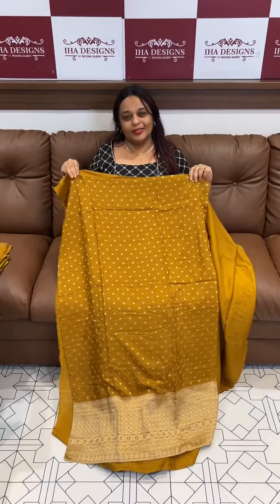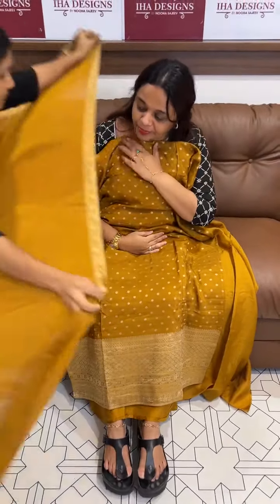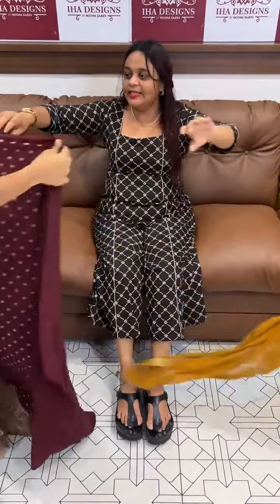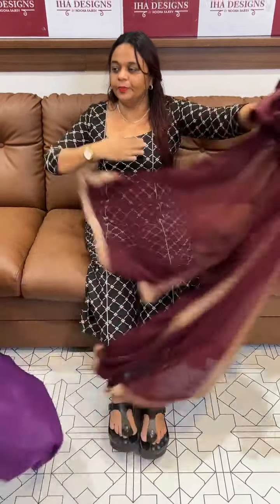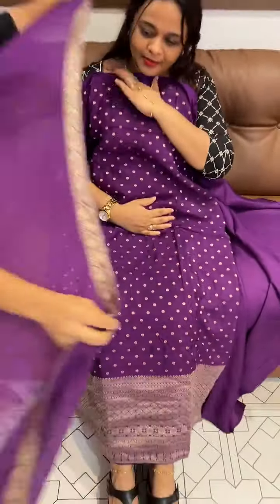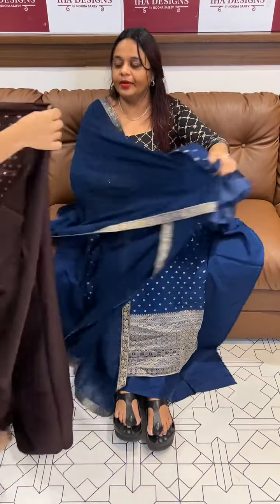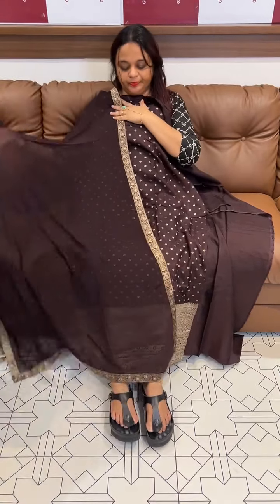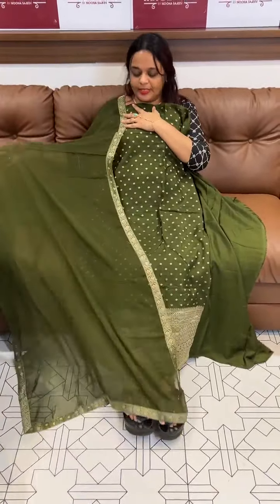Budget buy Banarasi unstitched salwar suits collections @ 1695/- for booking visits